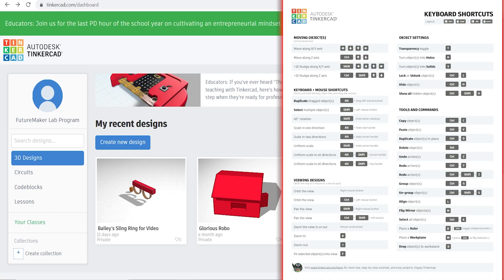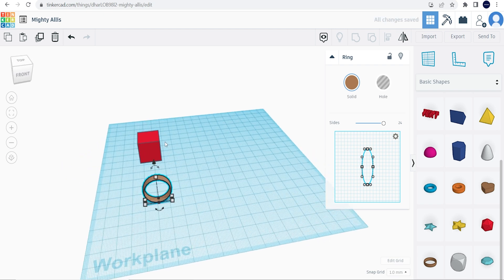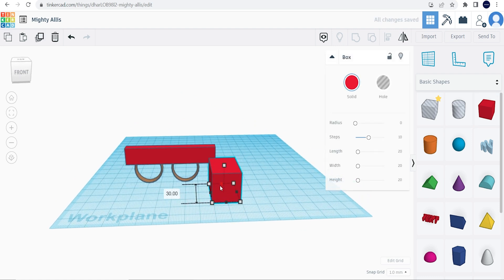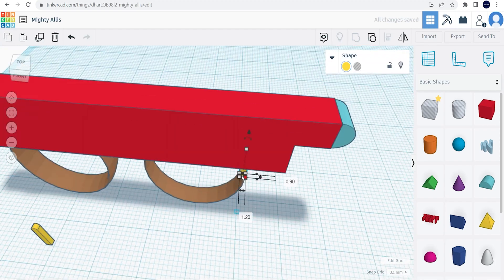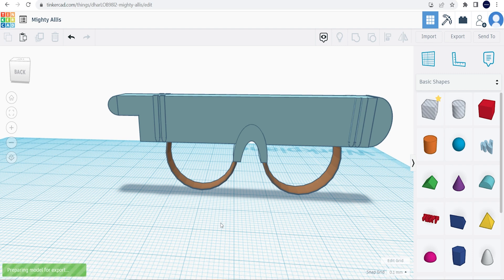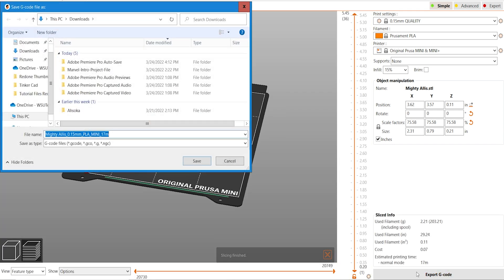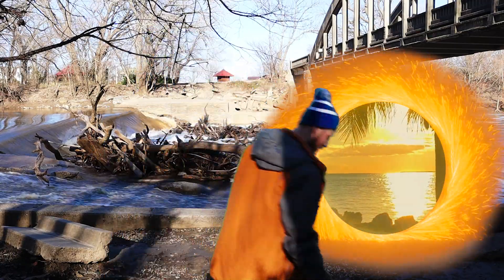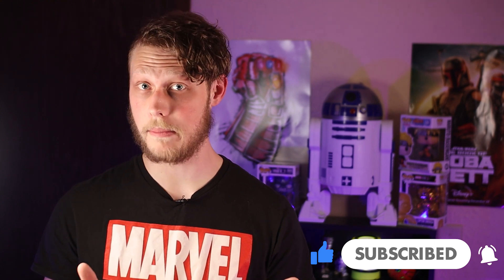Build Your Own Sling Ring from Doctor Strange! (Using TinkerCAD)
Today Bailey teaches you how to build a sling ring from the Doctor Strange movies! We are using the software called TinkerCAD. We will be using this software to build the Sling Ring that you see in Doctor Strange movies. You can use TinkerCAD to 3D Model an object and then print it off with a 3D printer.

0:00 Intro
0:35 Build the Sling Ring
3:15 3D Print the Sling Ring
4:08 3D Printer Time-lapse
4:17 Showing off the Ring
4:42 What is Rapid Prototyping?
5:18 Outro